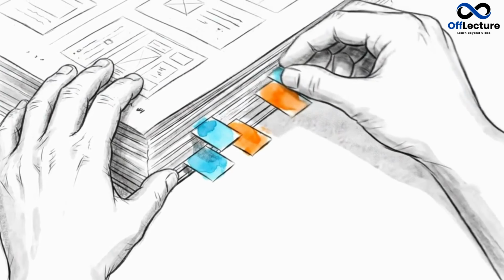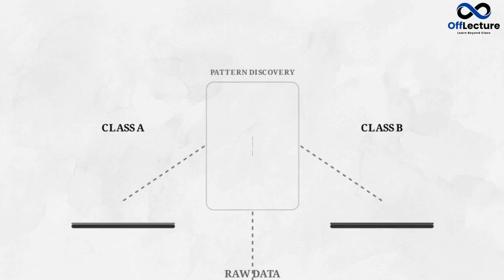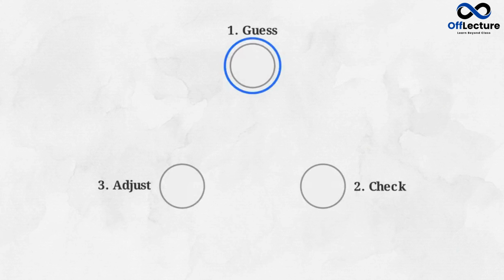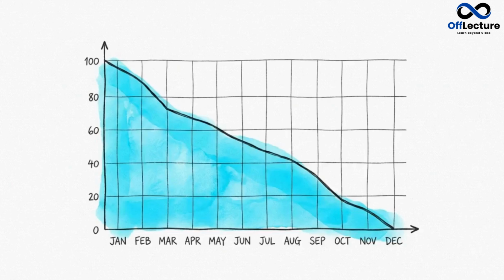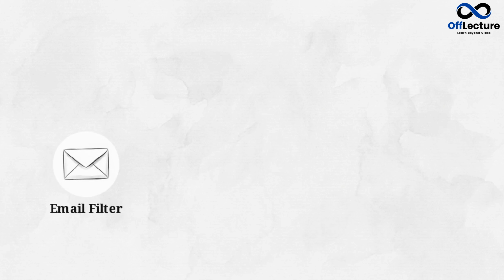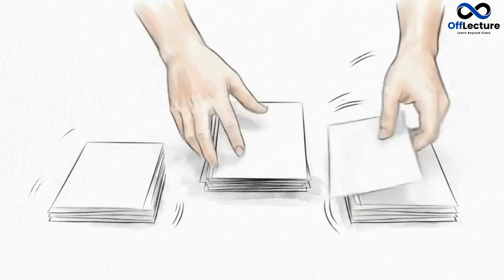Cat Recognition, Spam Detection, House Prices — One Pattern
Supervised learning is the most common type of machine learning — and once you see it, it just clicks. In this ML basics video, we explain supervised learning visually with simple examples: recognising a cat, spotting spam, and predicting a house price.

You'll see how a model learns patterns from labeled data, then makes predictions on new data it's never seen before. We break down the two core types — classification (predicting categories) and regression (predicting values) — and exactly how they differ, with no heavy math.

Perfect if you're new to machine learning, data science, or AI and want the fundamentals to actually stick.

⏱️ Timestamps
0:00 What is supervised learning?
0:30 Learning from labeled data
1:10 Classification — predicting categories (cat, spam)
2:05 Regression — predicting values (house price)
2:55 Classification vs Regression
3:15 Recap

In this video, we explore the fundamental concept of supervised learning, a crucial aspect of machine learning basics, and how it applies to various problems such as cat recognition, spam detection, and house prices prediction. Supervised learning explained in simple terms, involves training a model on labeled data to enable it to make predictions or take actions based on that data. This type of machine learning is essential for classification and regression tasks, where the goal is to predict a specific output. Through examples and explanations, we delve into the world of supervised machine learning, covering topics such as classification vs regression, and the importance of labeled data in machine learning for beginners. By understanding supervised learning, you'll gain insight into the basics of ai and data science, including types of machine learning and how they are applied in real-world scenarios. Whether you're looking for a machine learning tutorial or seeking to learn machine learning from scratch, this video provides a comprehensive introduction to supervised learning, making it an ideal resource for those looking to understand machine learning basics and ml explained in a clear and concise manner. By the end of this video, you'll have a solid grasp of supervised learning and its applications, and be well on your way to mastering the fundamentals of machine learning.